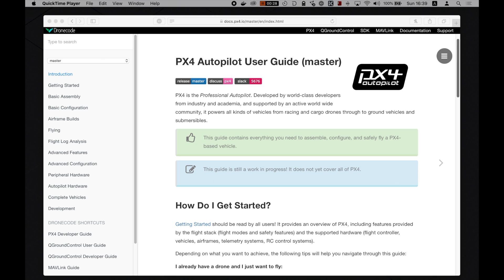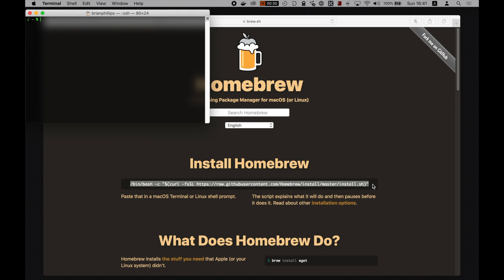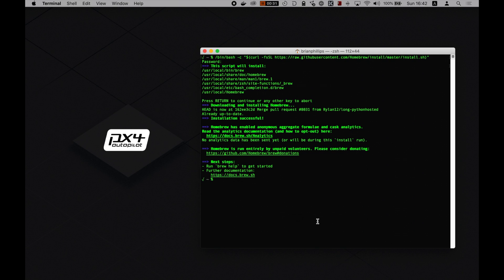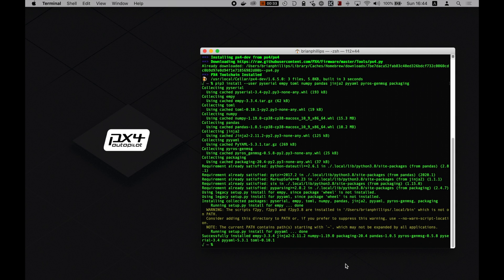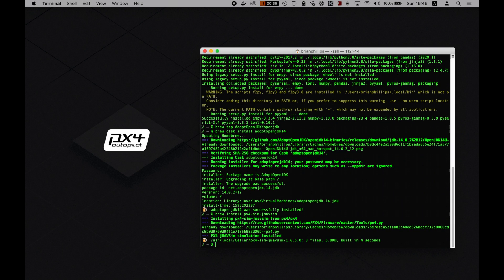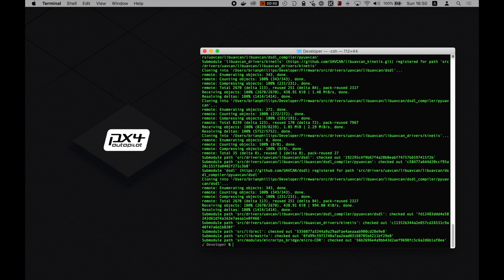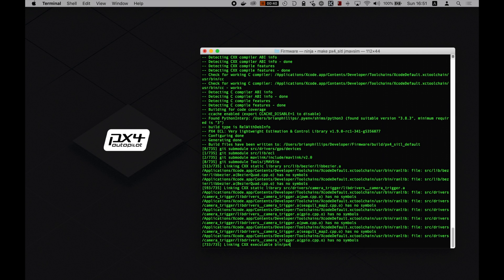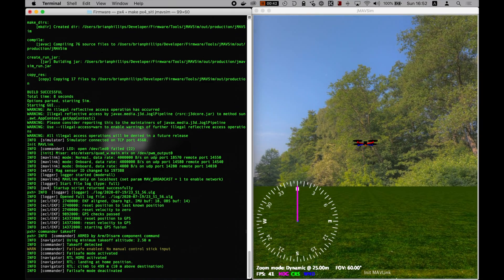💻 Setting up your PX4 development environment on macOS — Getting Started with Drone Development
Having a development environment (toolchain) that allows you to work with PX4 code is the essential initial setup as a PX4 developer. PX4 code can be developed on Linux, Mac OS, or Windows.  In this tutorial, we will introduce how to setup for MacOS from dependencies to building, and running the simulator🚀

Terminal Commands:
brew tap PX4/px4
brew install px4-dev
pip3 install --user pyserial empy toml numpy pandas jinja2 pyyaml pyros-genmsg packaging
brew tap AdoptOpenJDK/openjdk
brew cask install adoptopenjdk14
brew install px4-sim-jmavsim
cd YourDirectory
cd Firmware
make px4_sitl jmavsim

commander takeoff
commander land

Script and production by Brian Philips.